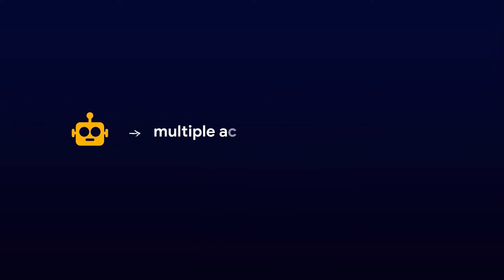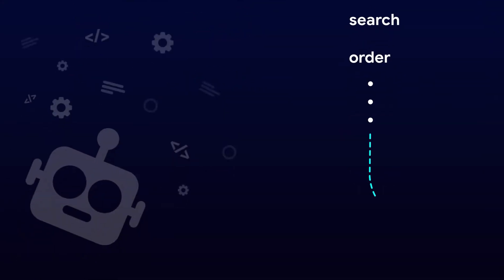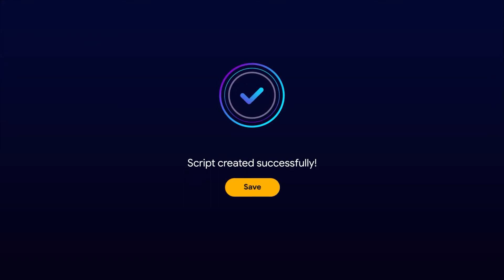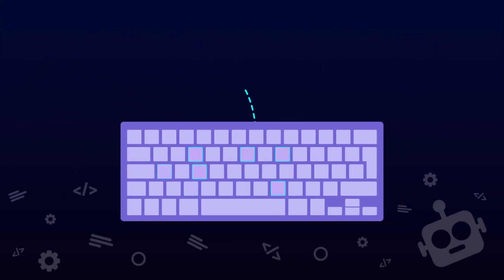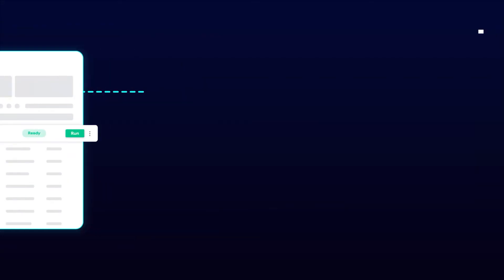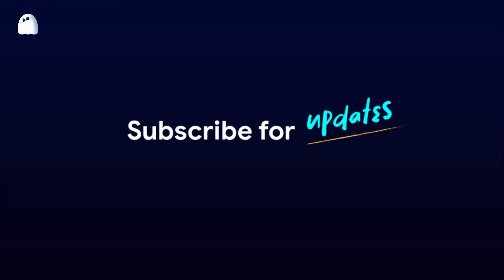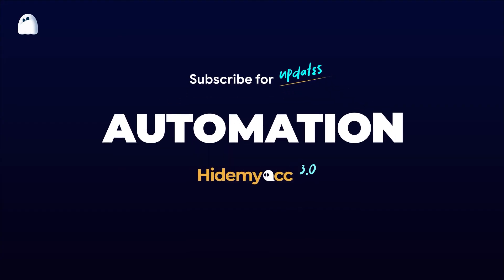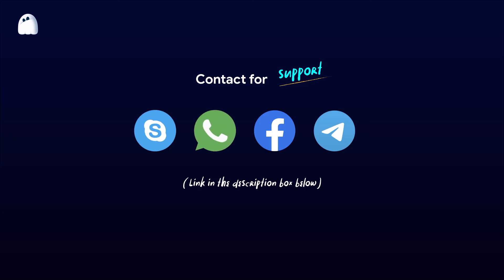Hidemyacc Automation | The Best Automation Tool in 2023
No more waiting, Hidemyacc Automation is ready. Now you can create tons of automation scripts with simple drag-and-drop operations, no programming skills needed.

Alternatively, you can import scripts previously created in JSON or Puppeteer for use.

Hidemyacc Automation promises to be even more explosive with the feature of direct recording of real operations, allowing you to run scripts for numerous different profiles with just one click. It supports multi-threading as Hidemyacc does not limit the number of profiles allowed to run on the same script.

And a multitude of new features will be updated.

▪️ Hidemyacc 3.0 | Profiles Hidemyacc - Tutorial on how to manage all your profiles and folders: